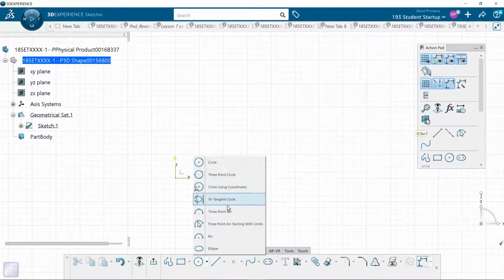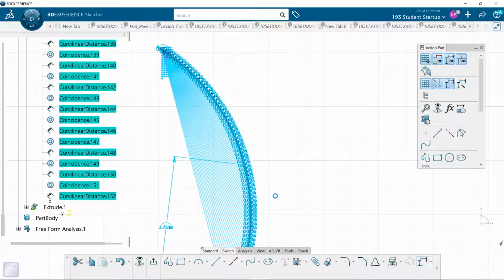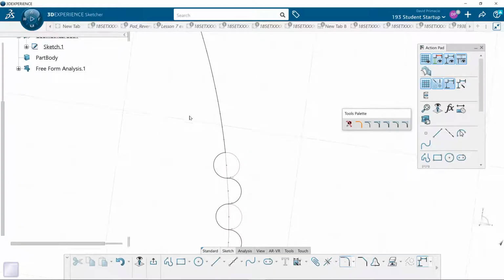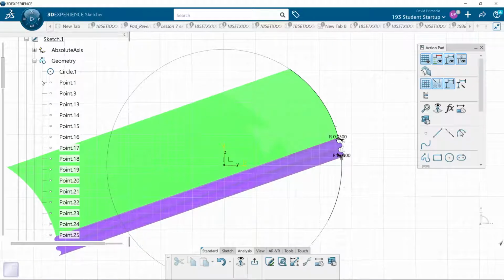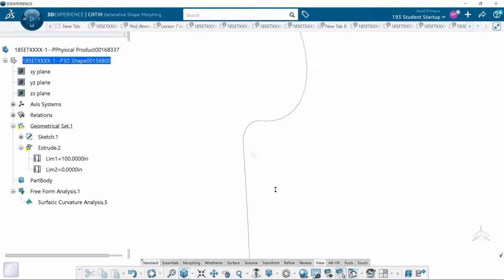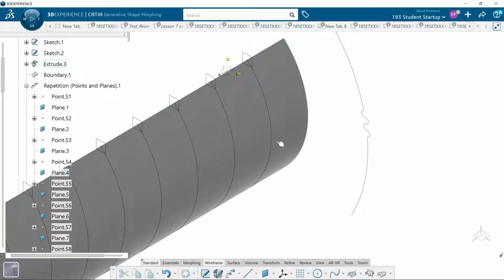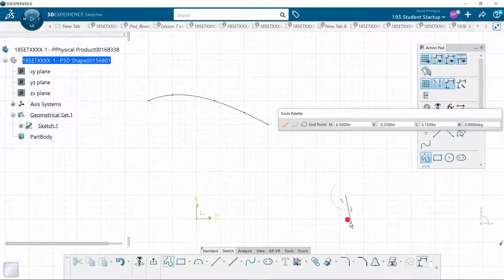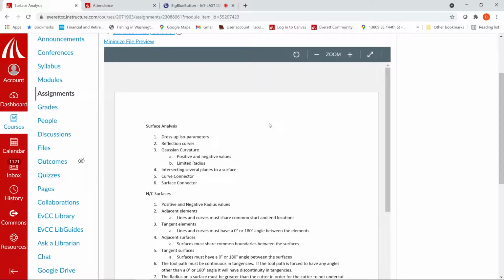Surface Analysis Demo 3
Demo: Surface Analysis Demo 3